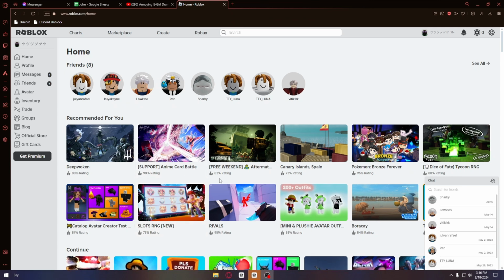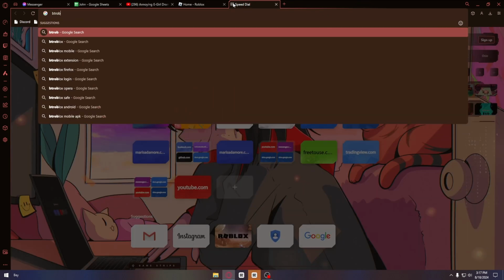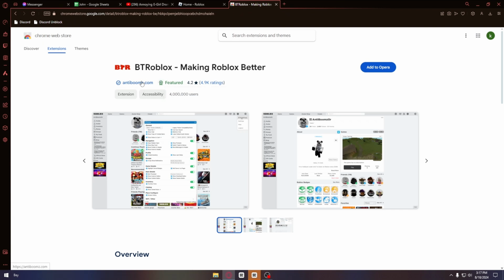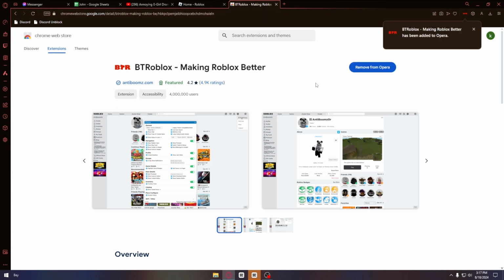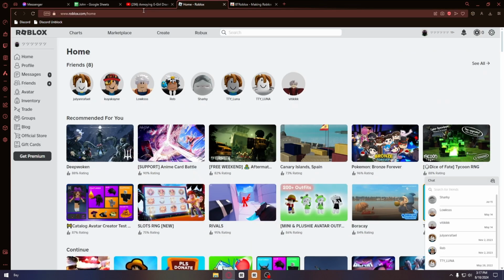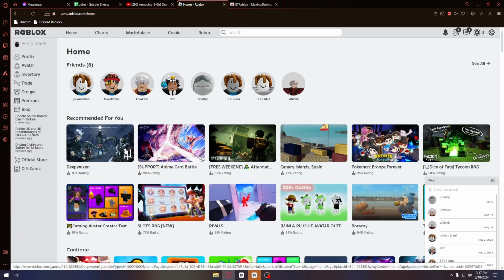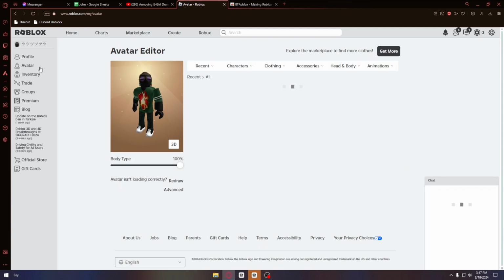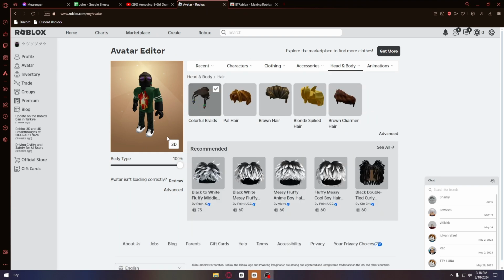How To Put 3 Hairs On Roblox 2024 REALLY WORKS (Easy)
In this video, you'll learn how to put 3 hairs on your Roblox avatar in 2024 with quick, step-by-step instructions.

We’ll cover how to use Roblox's advanced features to equip multiple hair items at once and ensure everything looks great on your avatar.

Discover how to avoid clipping issues, find compatible hair styles, and experiment with different combinations to create the perfect look. Even if you're new to Roblox customization or trying this out for the first time, these instructions and tips will be simple and easy to follow.

By the end of the video, you'll have all the knowledge you need to put 3 hairs on your Roblox avatar and stand out with a fresh and unique style in 2024!